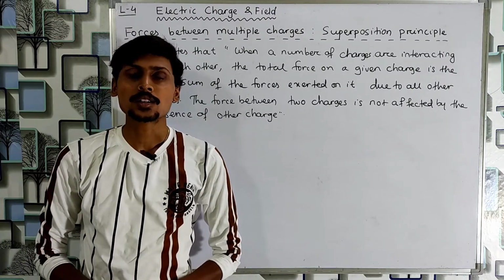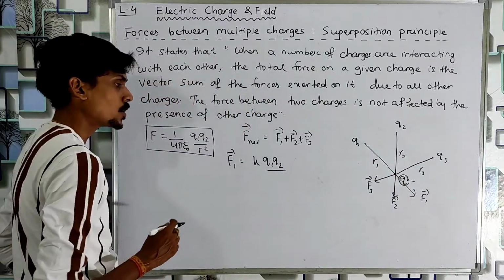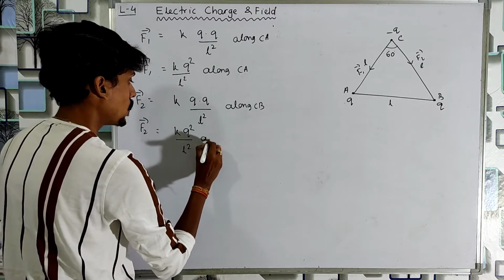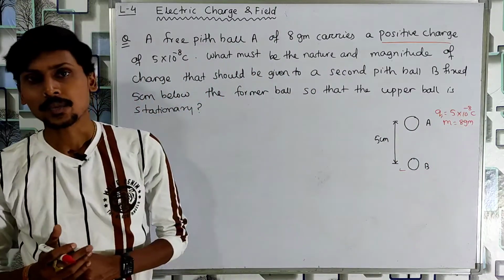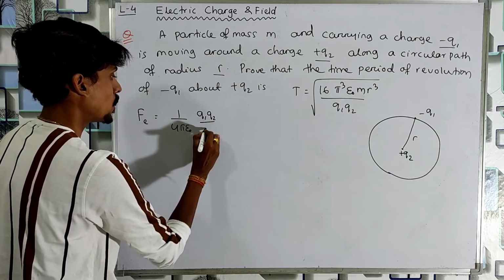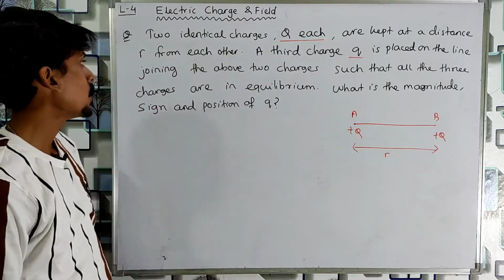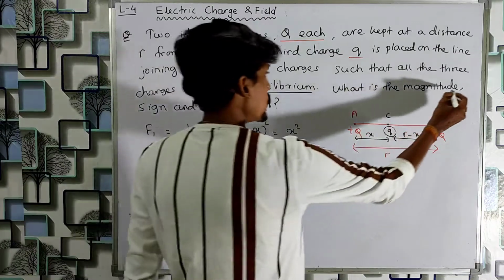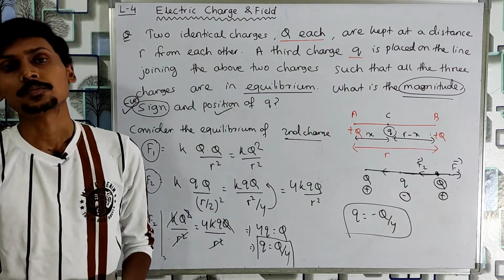L-4 || Electri charge & field || Superposition principle of Coulomb's force || Numericals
Forces between multiple charges: Superposition principle of Coulomb's force